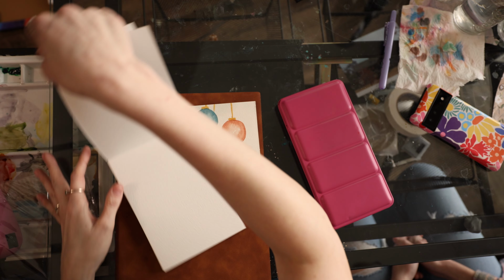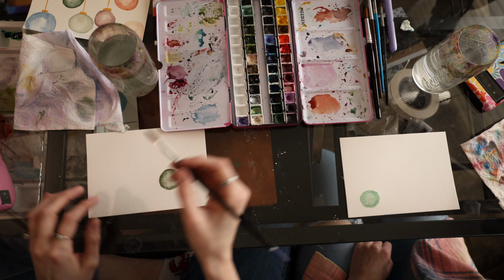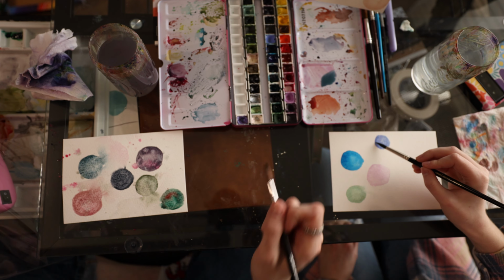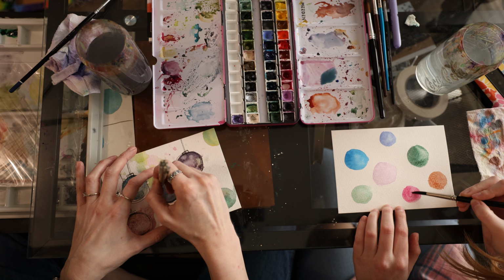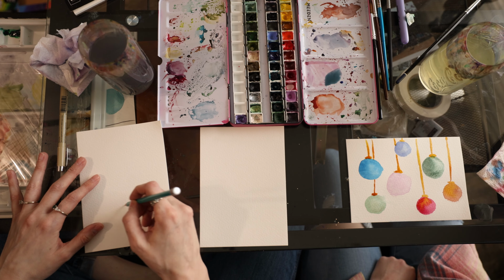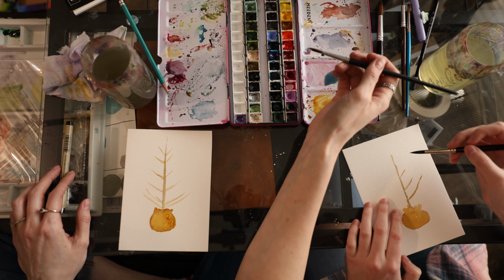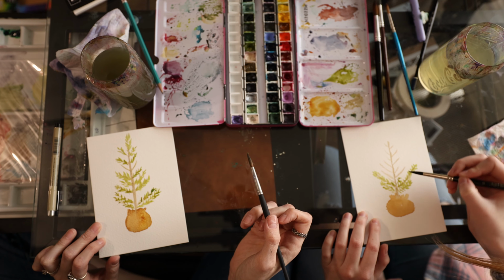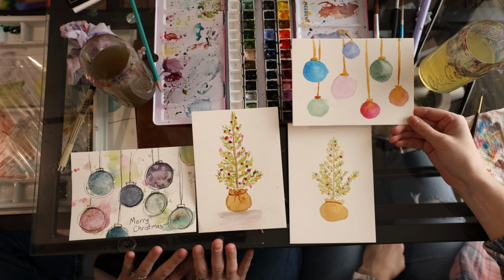We paint SIMPLE Watercolor Christmas Cards - Anyone can do this!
Hey friends! Ashley and Kylie are together again. Today they are painting Christmas cards. Ashley shows Kylie how to paint 2 simple watercolor Christmas cards. I hope you follow again and paint with them!